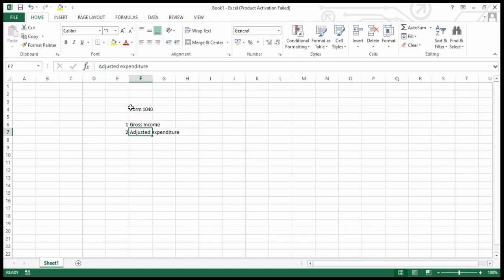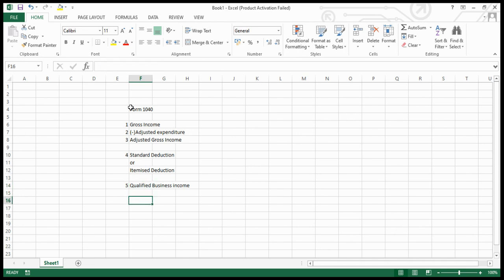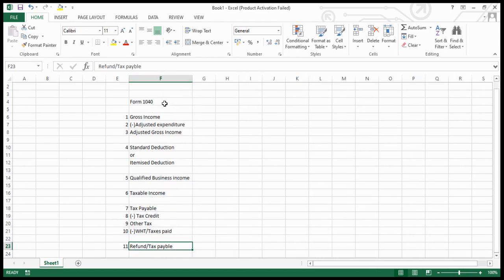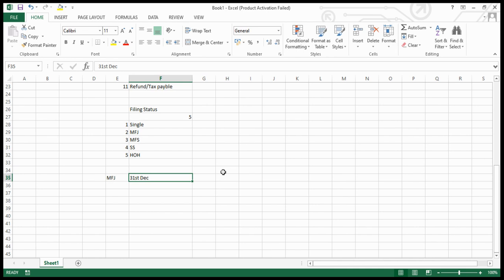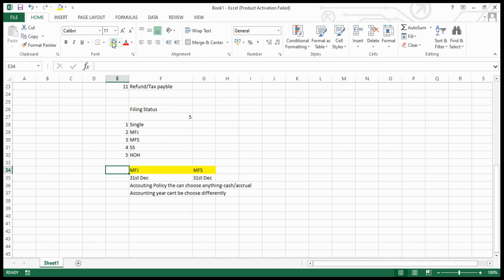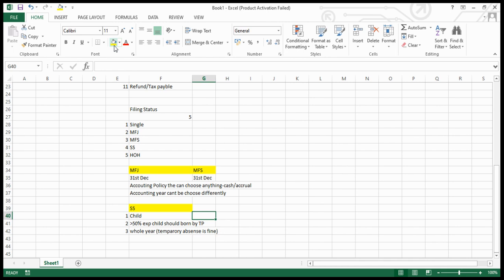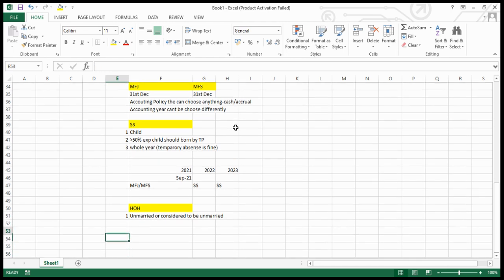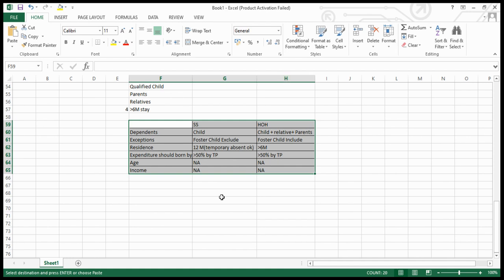Enrolled Agent Lecture 1 Form 1040 and Filing Status